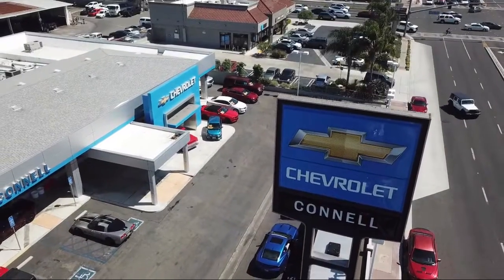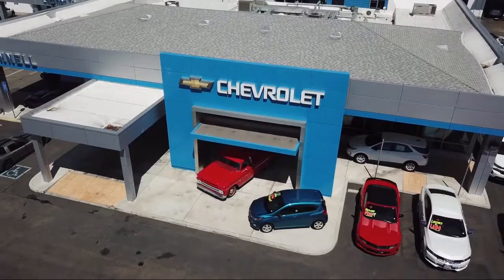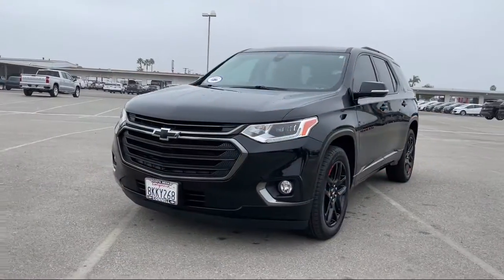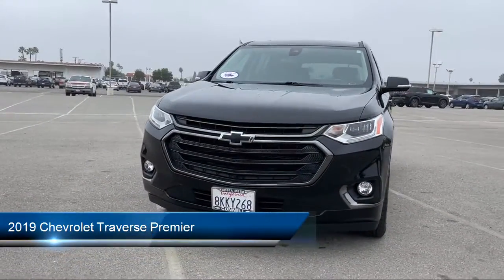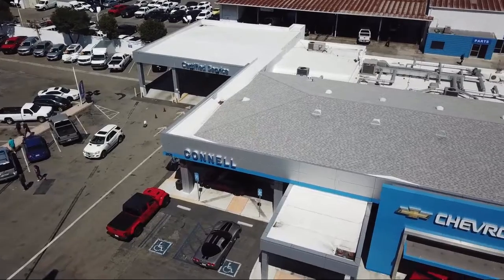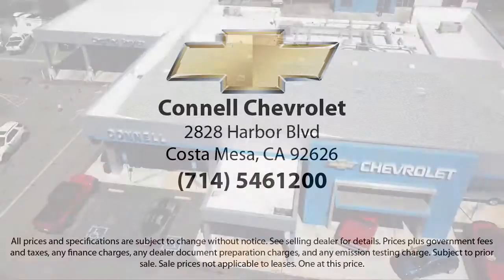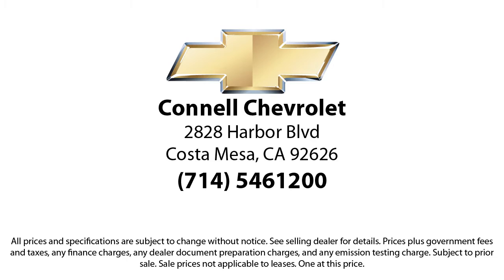2019 Chevrolet Traverse Premier Costa Mesa Newport Beach Irvine Huntington Beach Orange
2019 Chevrolet Traverse Premier Stock Number: K266160P Vin:1GNERKKW5KJ266160.

Connell Chevrolet
2828 Harbor Blvd.